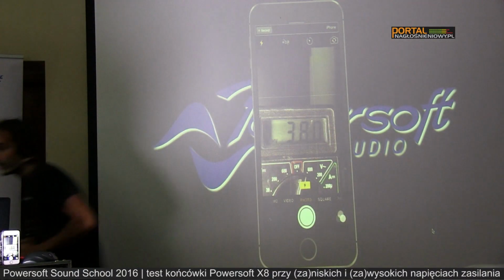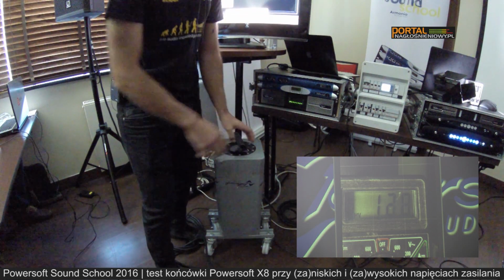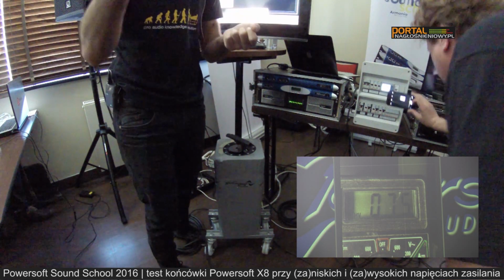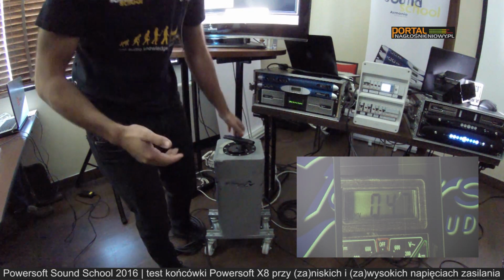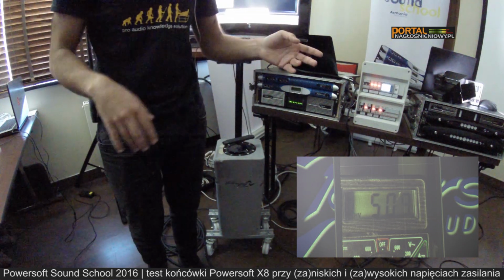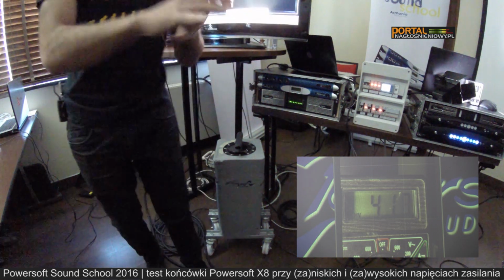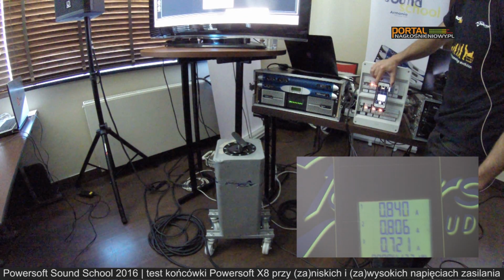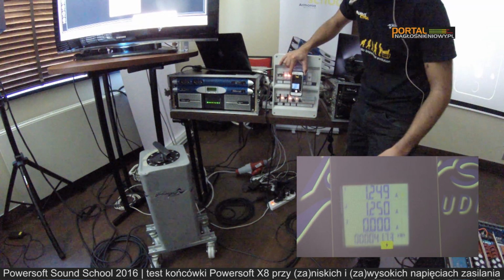Powersoft X8 stress test - voltage and phase power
Podczas szkolenia Powersoft Sound School 2016 w Piasecznie w Polsce zorganizowanego przez firmę Soundtrade mogliśmy się przekonać, w jakich zakresach napięcia i natężenia prądu mogą pracować końcówki mocy Powersoft serii X. Gotowi na szok? :-)